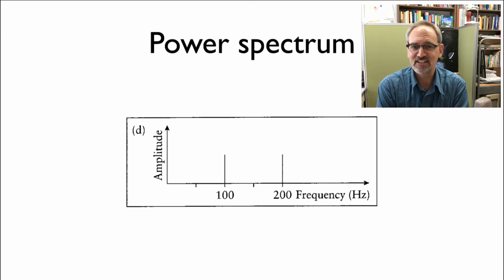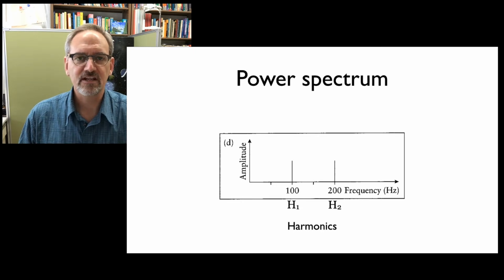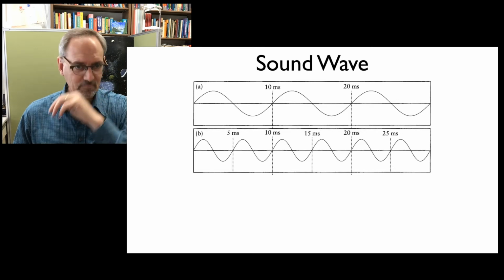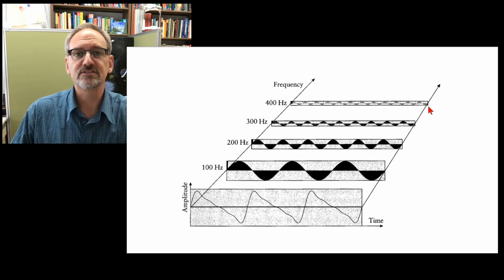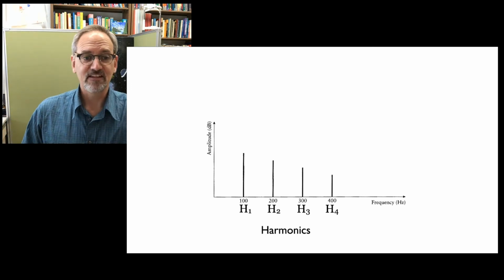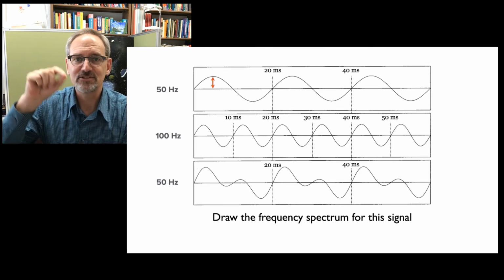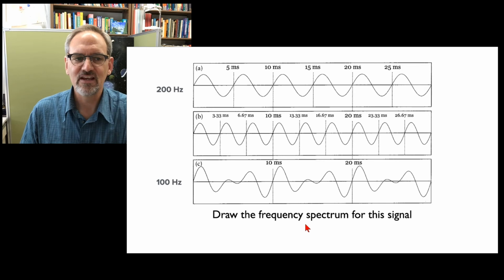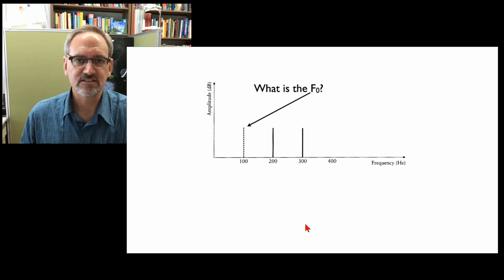Seminar — Week 3 Video 3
Acoustics of speech sounds